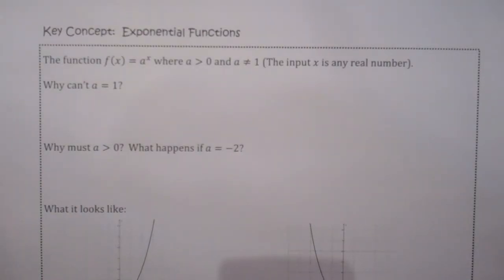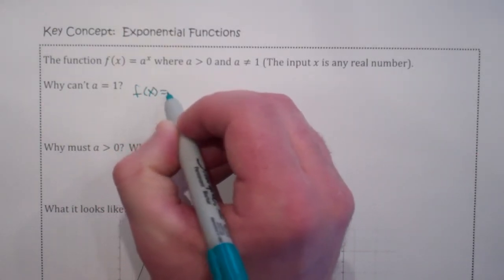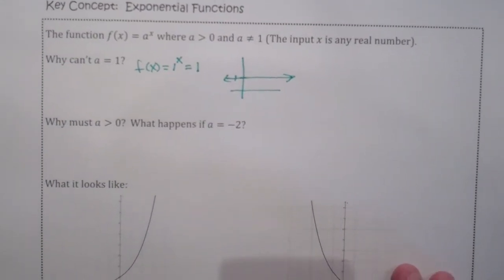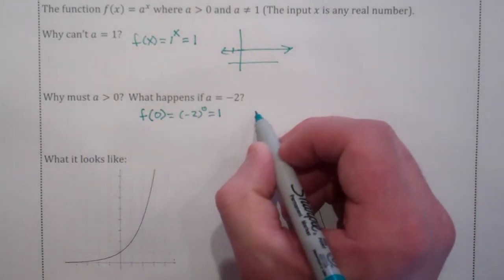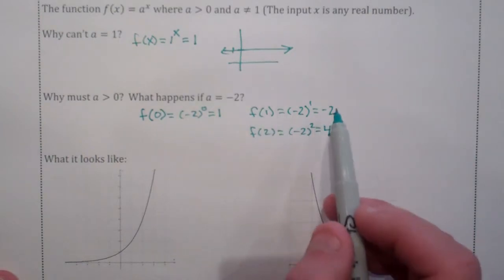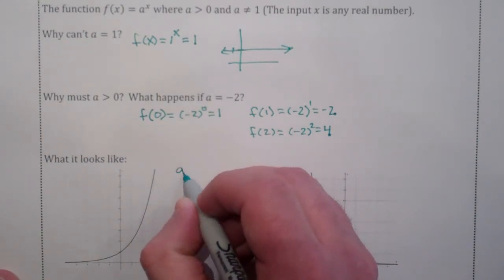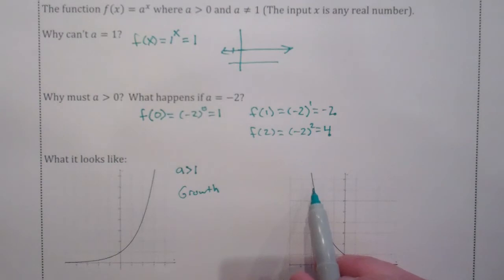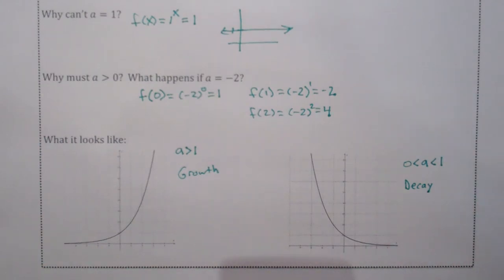9.6 Concept Notes IM3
Integrated Math 3, 9.6 Concept Notes